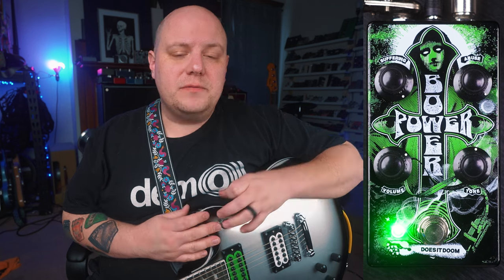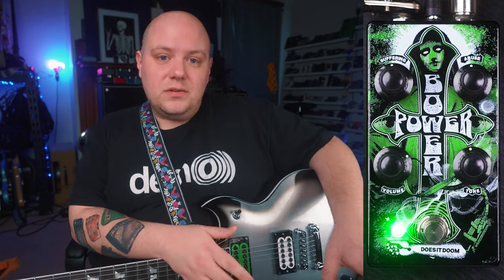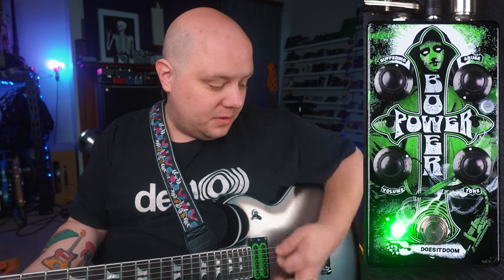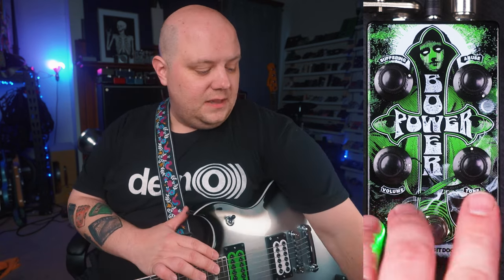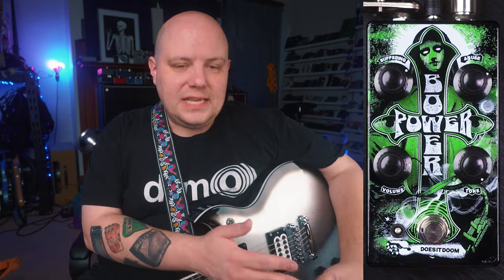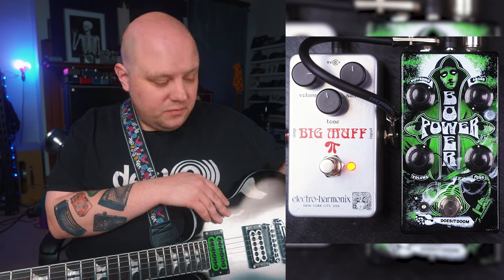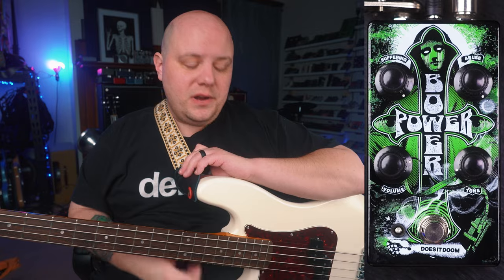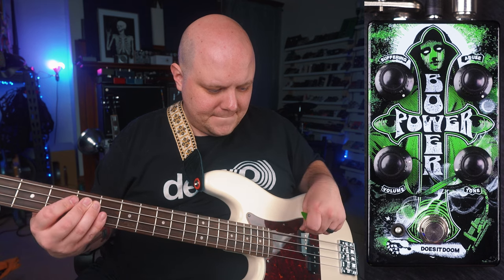DID Bower Power Demo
Gear I use to make videos:
- Video Gear -
- Audio Gear -
Load Box
(Cheaper Version of Load Box)
Video Microphone
Voiceover Microphone